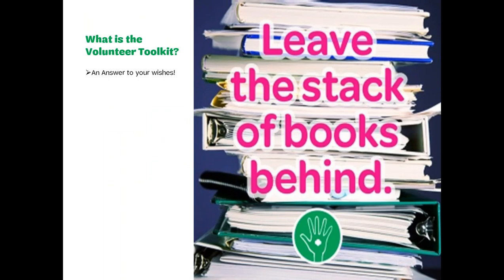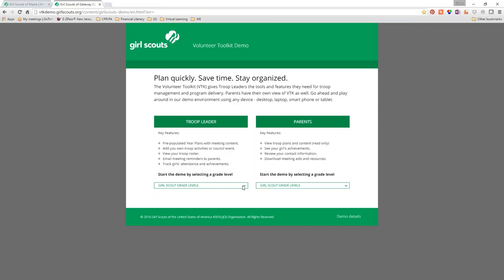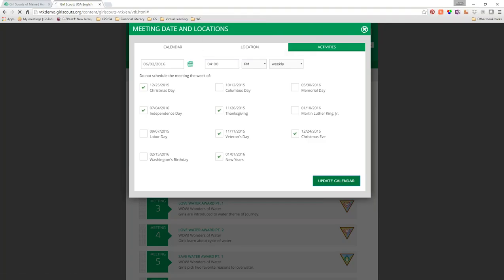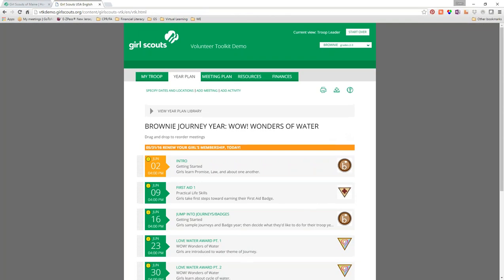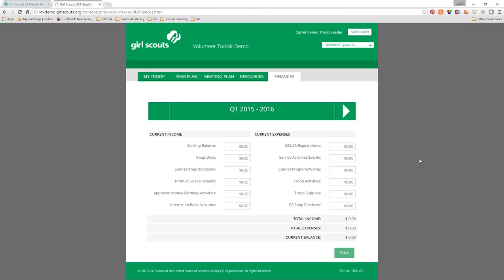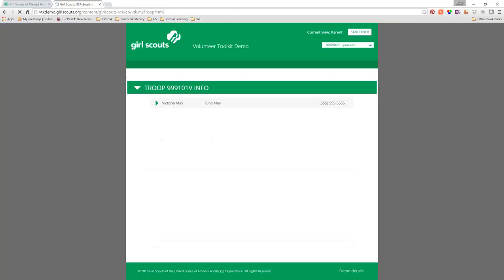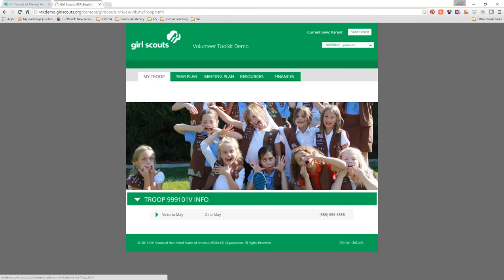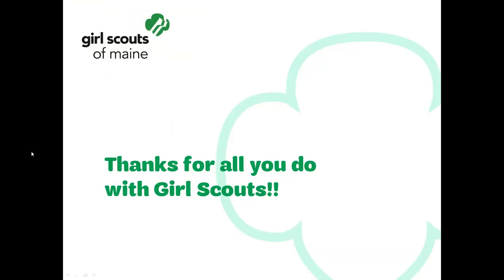Wednesday Webinar VTK demo